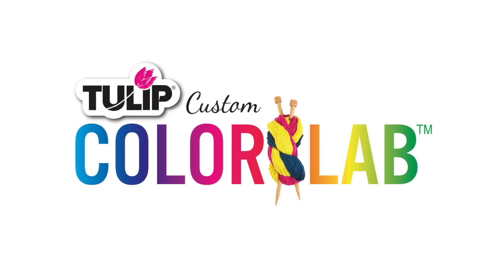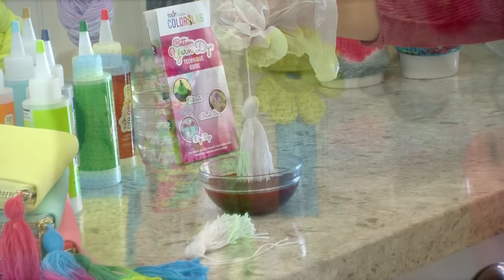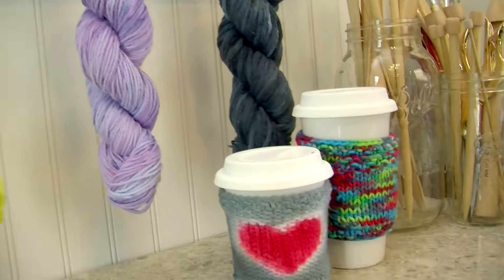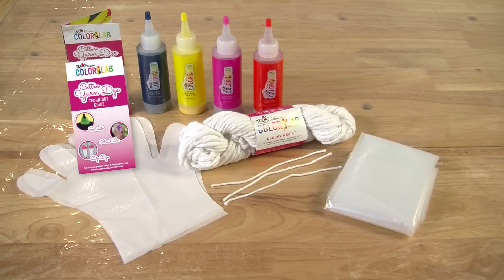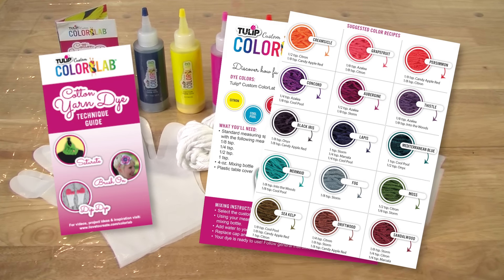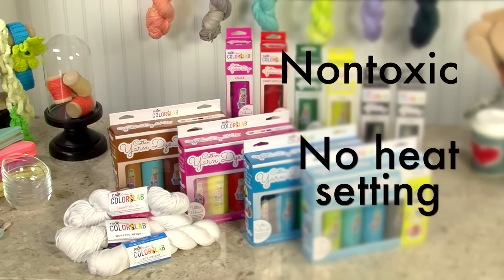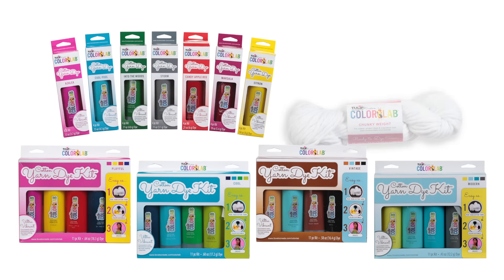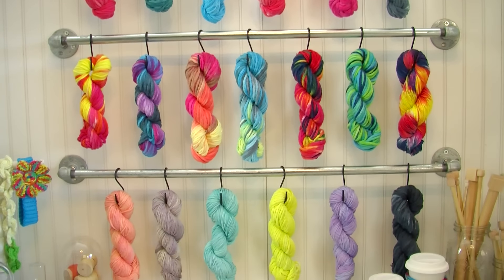What is Tulip Custom ColorLab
The Tulip® Custom Color Lab lets you take the art of dyeing yarn into your own hands, whether you enjoy crafting with yarn or knitting with it! Discover how fun and affordable it is to create custom-colored yarn with this specially designed system that includes dyes, yarn and easy-to-follow instructions for color mixing. All Custom Color Lab dyes are nontoxic and do not require heat setting for permanence; choose from hot, on-trend colors and kits that can be mixed and matched to create one-of-a-kind yarn crafts and knitted and crocheted projects!